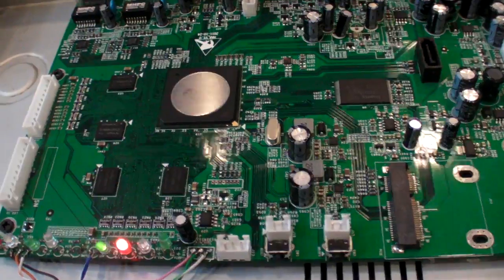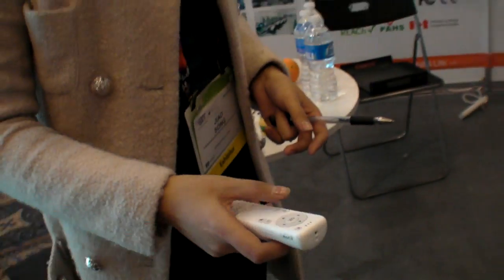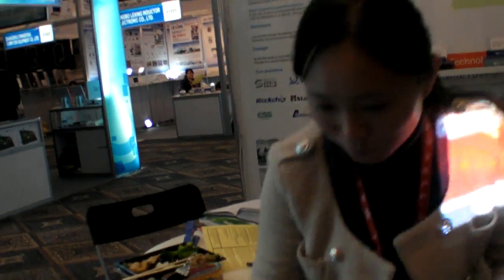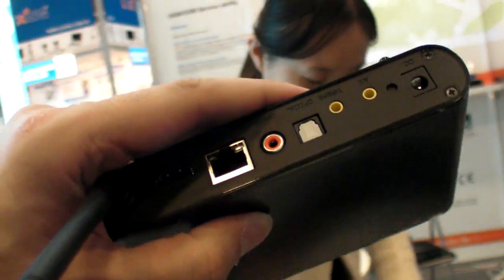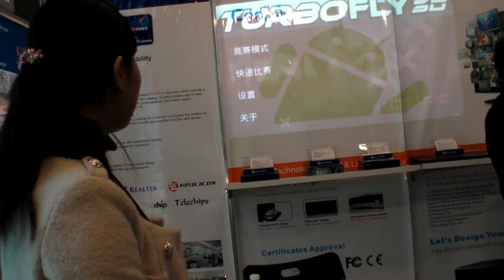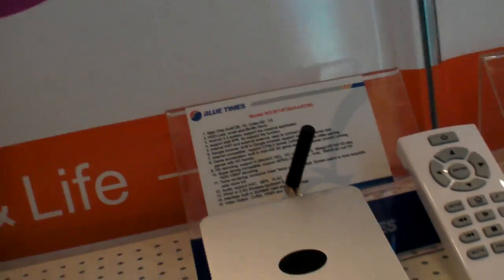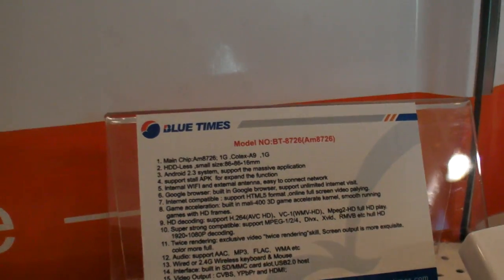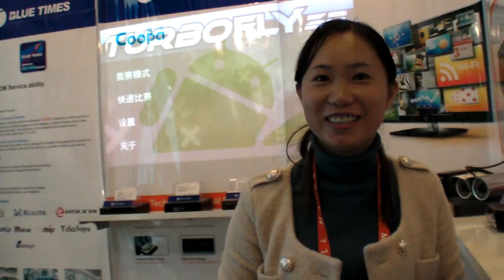Blue Times shows HiSilicon 3716 and AmLogic 8726 ARM Cortex-A9 Android Set-top-box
Blue Times uses the Huawei HiSilicon single-core 1Ghz ARM Cortex-A9 as well as the single-core AmLogic ARM Corte-A9 for their Android Set-top-box.